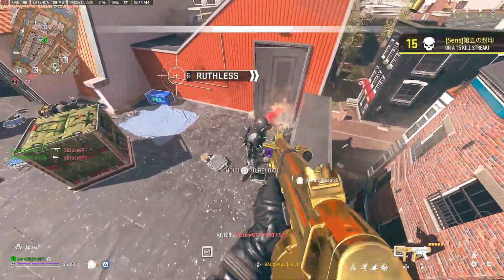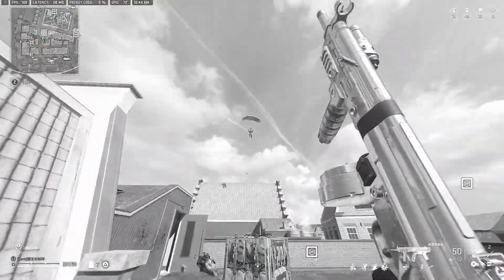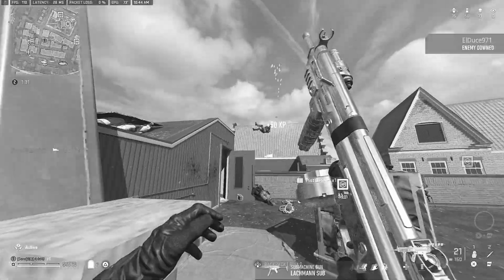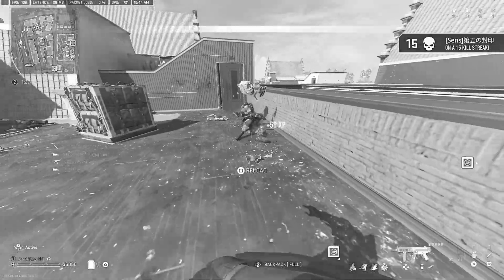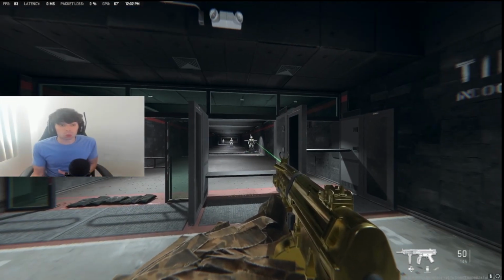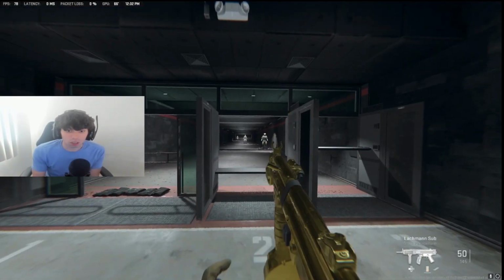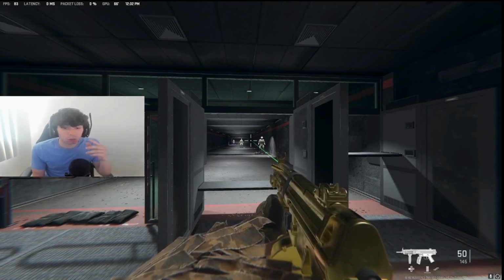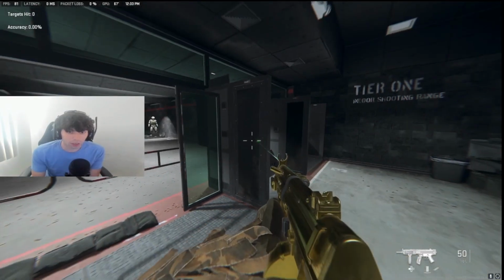Why Linear is the Best Response Curve over Dynamic (Linear Setting Explained) | COD: Warzone 2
Call of Duty: Modern Warfare II is a first-person shooter game developed by Infinity Ward and published by Activision. It is a direct sequel to the 2019 reboot, and will serve as the nineteenth installment in the overall Call of Duty series. It released on October 28, 2022.